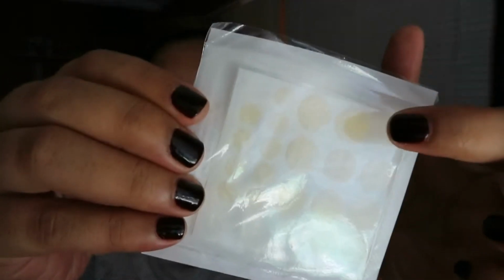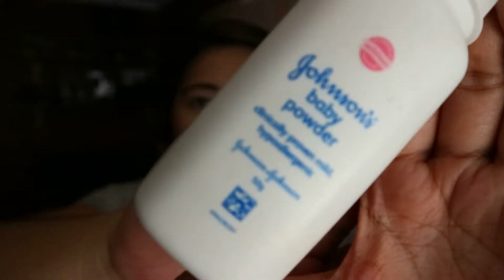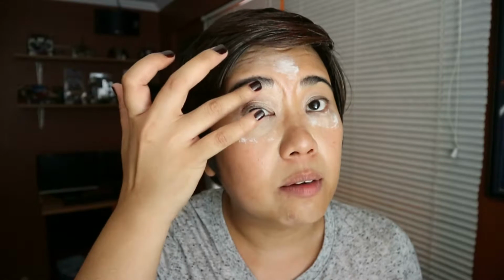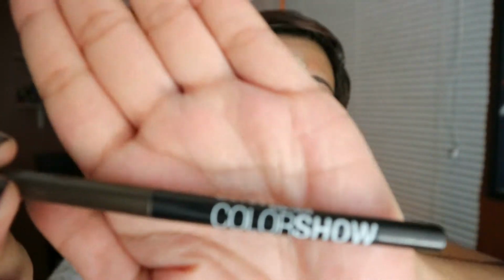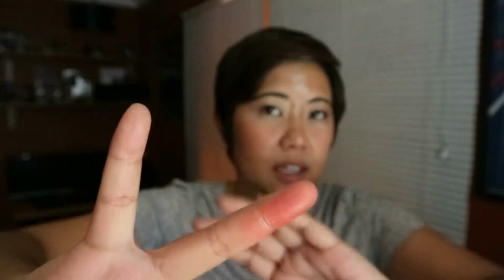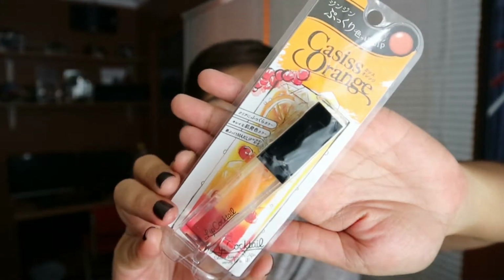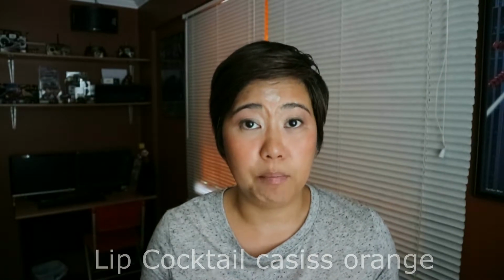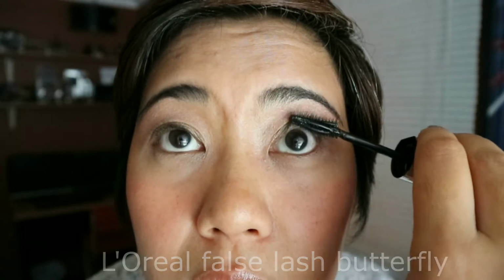NO BRUSH MAKE UP | Chinx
I personally believe that putting on makeup should be fun and versatile. It should not be restricted with tools, brands, colors, strokes and the list goes on.

FEATURED PRODUCTS
For skin care -
Brand: CosrX
* Acne Pimple Master Patch

For makeup -
Brand: L'Oreal
* Infallible foundation, beige
Brand: Johnson's
* Baby powder, hypoallergenic
Brand: Maybelline
* Eye Shadow, autumn copper
Brand: Maybelline
* Eye Liner, colorshow, dark brown
Brand: KJM
* cheek lip tint, bittersweet magenta
Brand: Burt's Bees
* Beeswax lip balm, natural
Brand: Lip Cocktail
* Lip gloss, casiss orrange
Brand: L'Oreal
* False lash butterfly mascara
Brand: Maybelline
* Lipstick matte, touch of spice

* Shared in this video are my personal opinions.

TOOLS
Camera: Canon EOS M10
Video Editor: Created with Movavi Video Suite